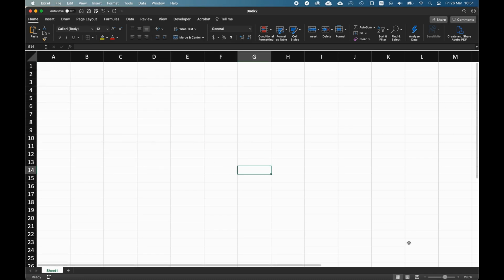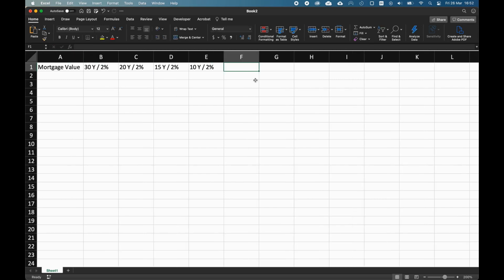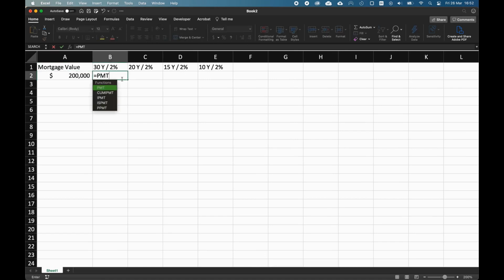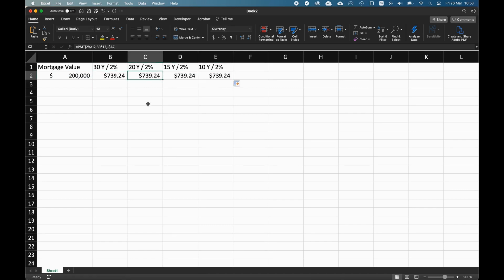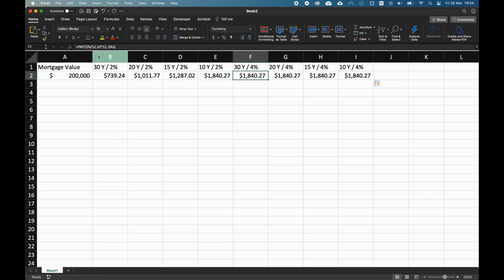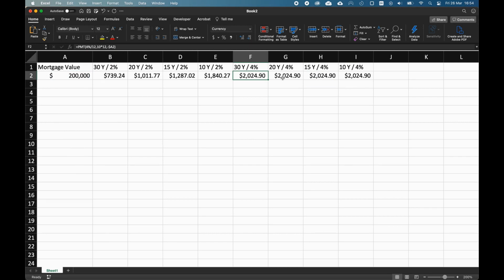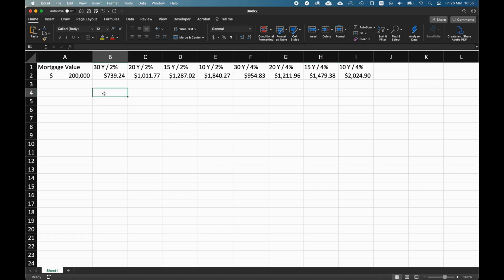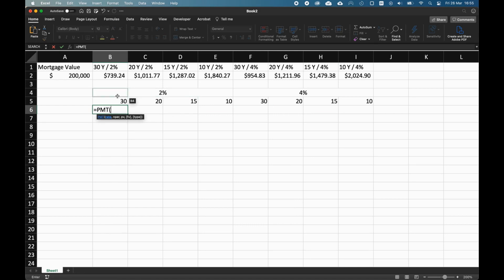How to make a Fixed Rate Loan/Mortgage Calculator in Excel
In this video I'm going to show you how to a rate loan or mortgage calculator in excel.
I'm going to make the example step-by-step, explain the formula and show how we can run it with different combination easily, changing not just the amount borrowed but the interest rate and the duration of the loan.
After watching the video you too will be able to make your own version.
The excel function I mostly use in the video is called PMT()

Home Icon made by Freepik